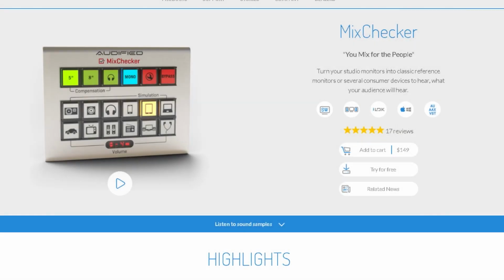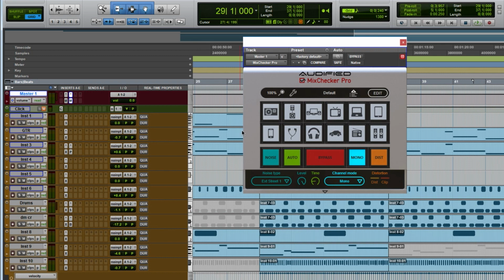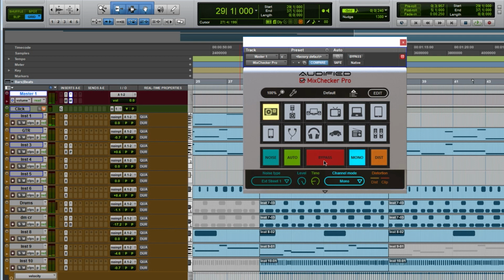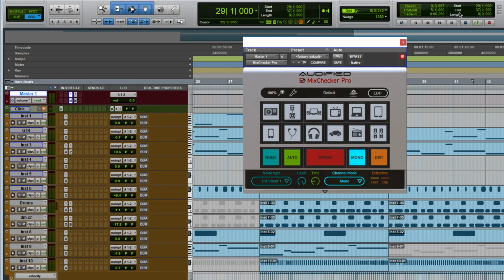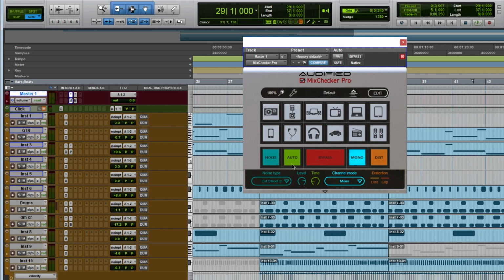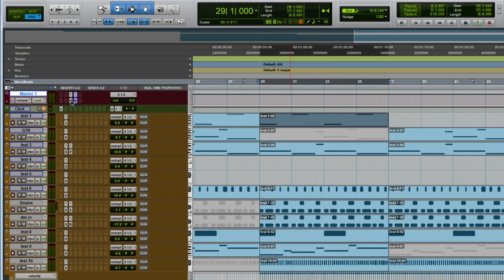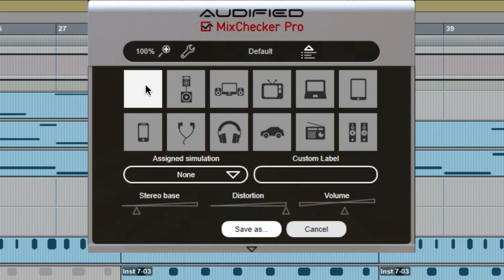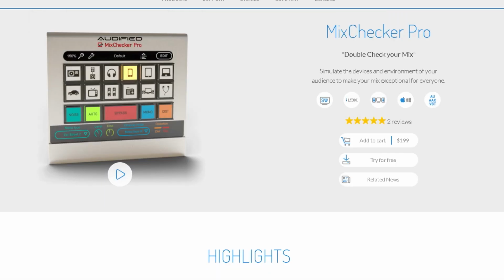Audified MixChecker Pro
MixChecker Pro

Everyone who mixes content for the audience has to make sure that the mixes sound great on every consumer device in every environment. It can be done quickly and easily with MixChecker or MixChecker Pro. With tons of new features, the Pro

MixChecker Pro